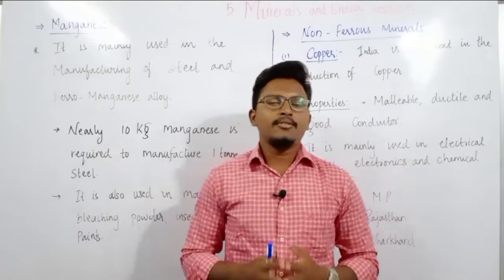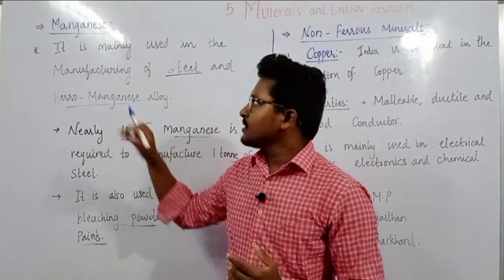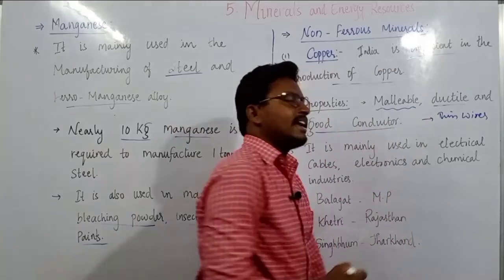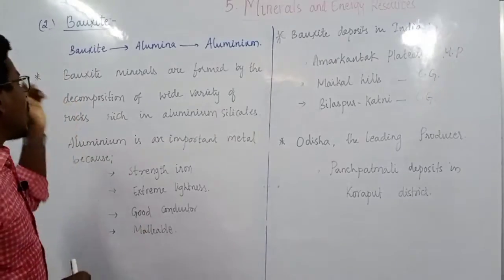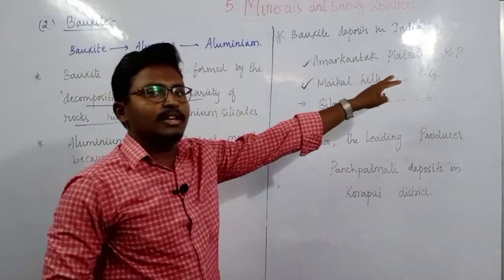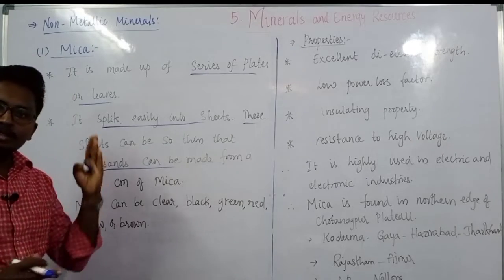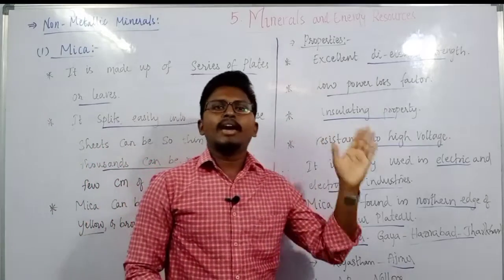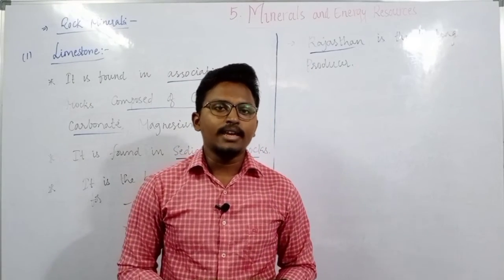Class 10- Minerals and Energy Resources (Part-3)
Hello Everyone,
Topics covered in this video lecture are
1. Manganese
2. Non-Ferrous Minerals
       a. Copper
       b. Bauxite
3. Non-Metallic minerals
     a. Mica
4. Rock Mineral
    a. Limestone